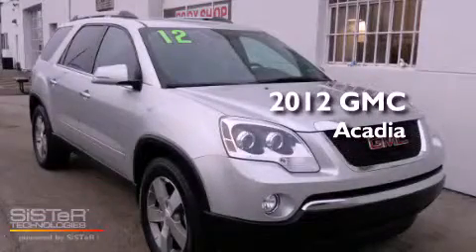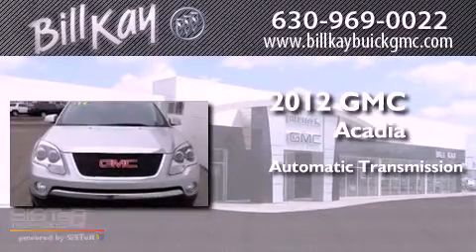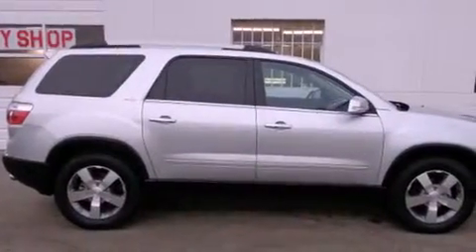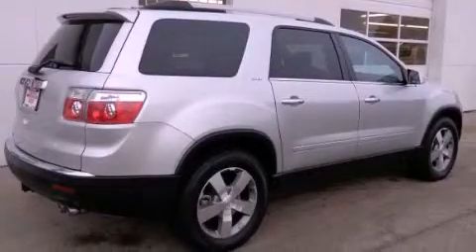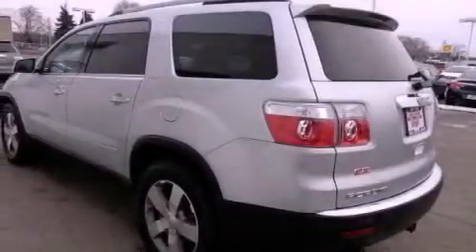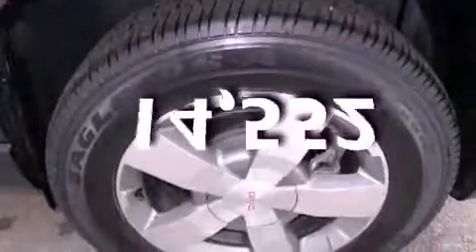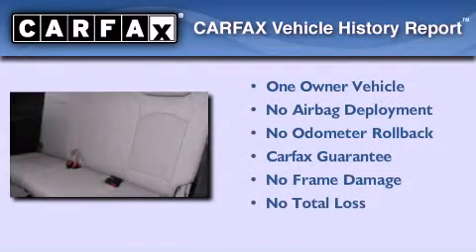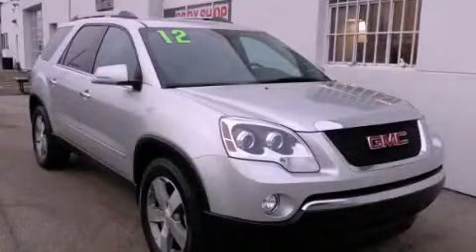2012 GMC Acadia Downers Grove IL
We have been honored to serve the Downers Grove IL area , we promise that your experience at our dealership will exceed your expectations !

 Year : 2012
 Make : GMC
 Model : Acadia
 Engine : 3.6L 6 Cyl. Direct Injection
 Trans . : Automatic
 Exterior : Quicksilver Metallic
 Miles : 14,552

 Stock : P13355